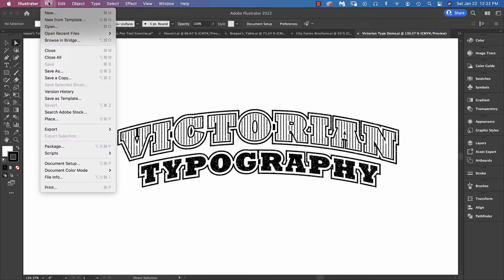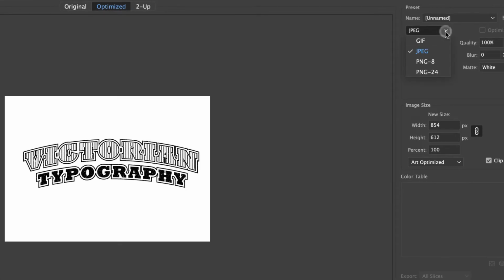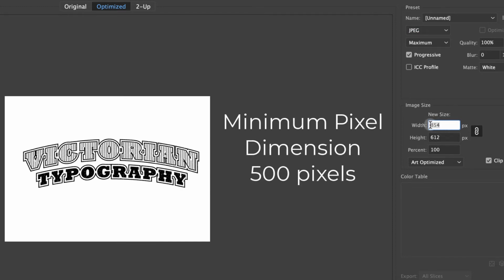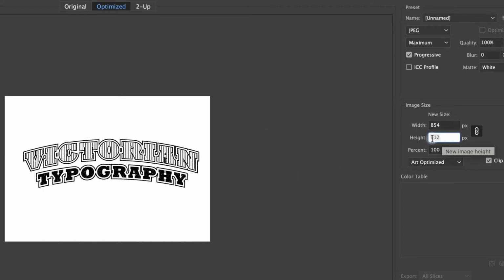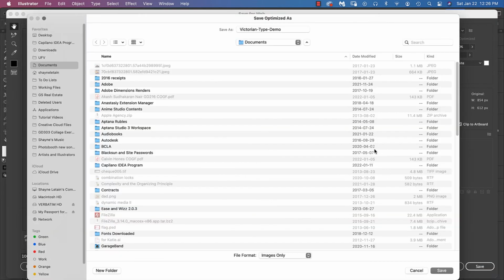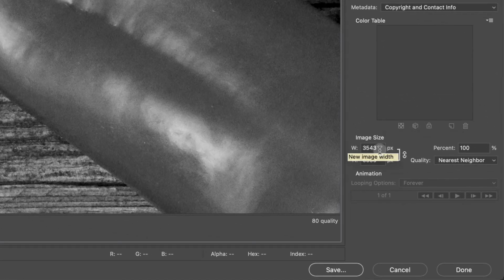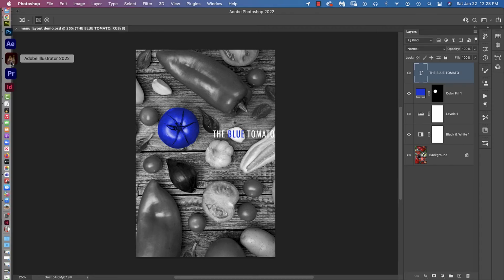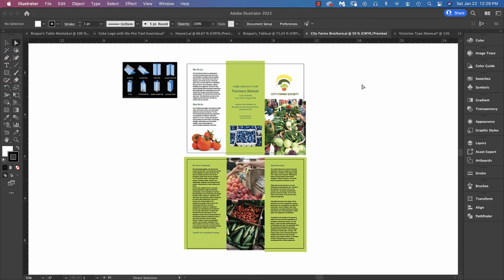GD157 Exporting Exercises and Projects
This is a short description of how I'd like you to submit your GD157 exercises and projects.